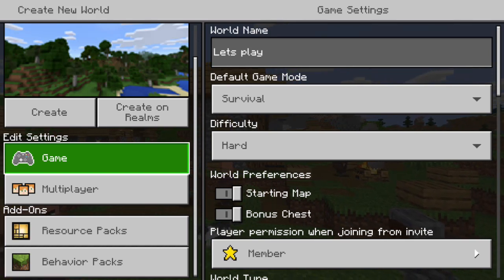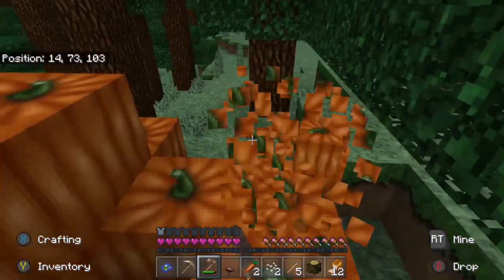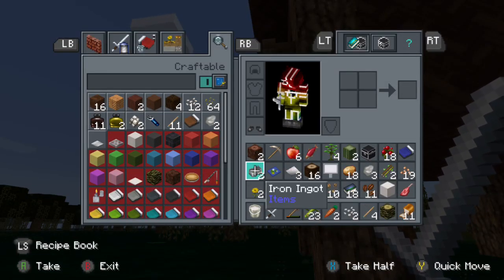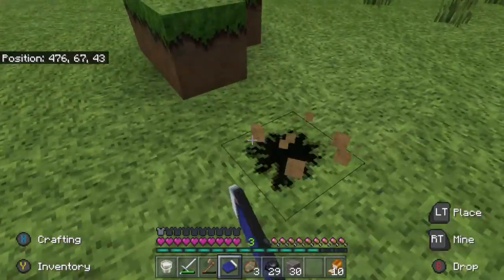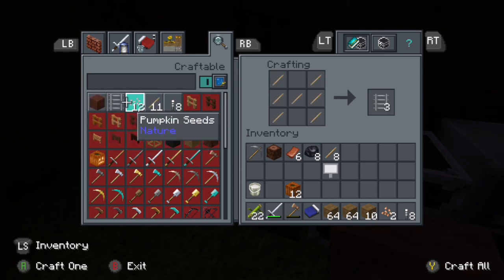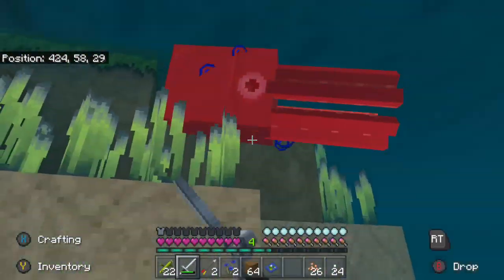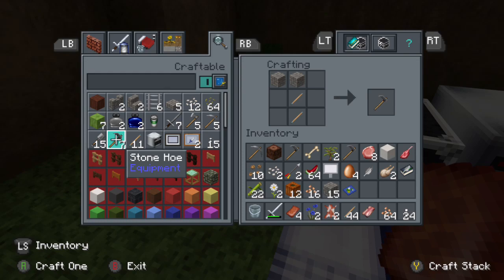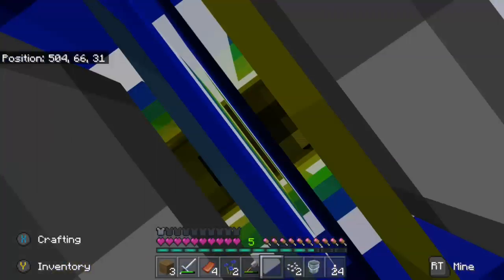Minecraft Bedrock Let's Play Episode 1: The Beginning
I am starting a Minecraft survival series which is something I've wanted to do for a long time. I hope you enjoy. feedback would be appreciated.